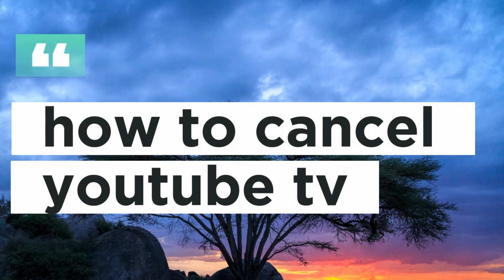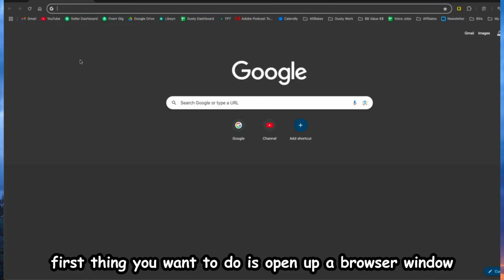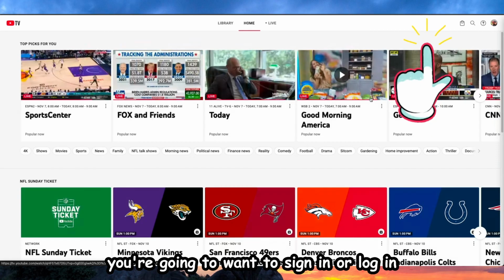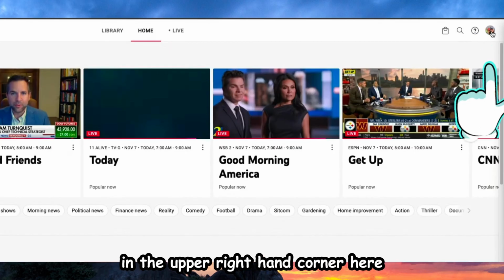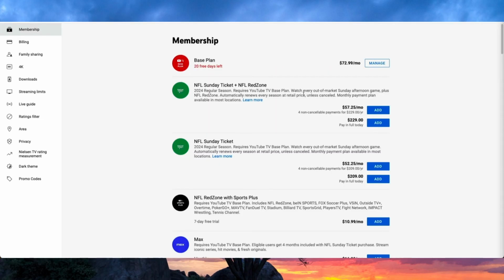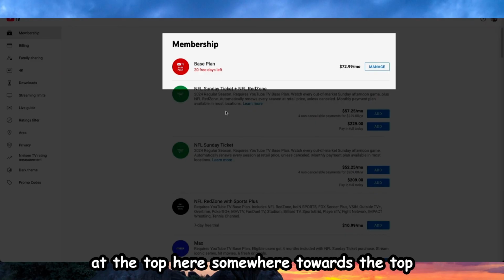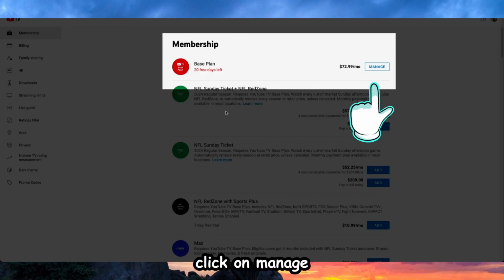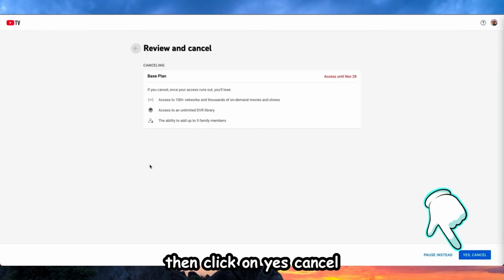How to cancel youtube tv-2025 l DoubleZ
Step 1: Open YouTube TV app or website. Step 2: Go to your account settings. Step 3: Select “Membership” and click “Cancel Membership.” Step 4: Follow prompts to confirm cancellation.

Easily cancel your YouTube TV subscription with this simple guide. Whether you’re in the USA, UK, Canada, France, or anywhere in Europe, this tutorial shows you exactly how to stop your membership quickly and safely. Learn to navigate the account settings, manage your membership, and avoid any unnecessary charges. Perfect for anyone who wants to take control of their streaming services hassle-free.